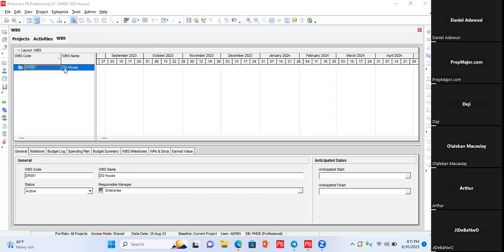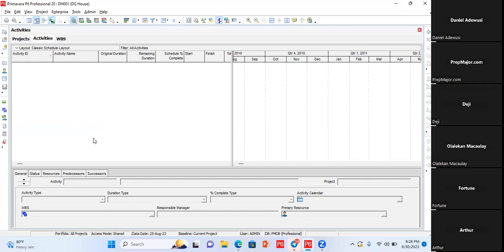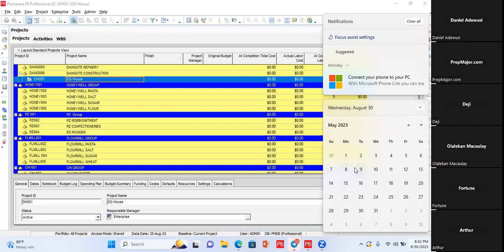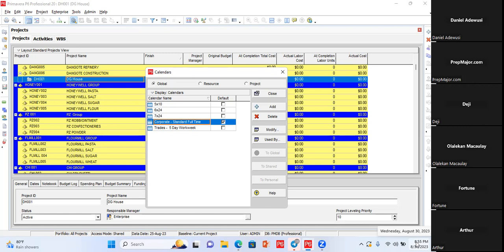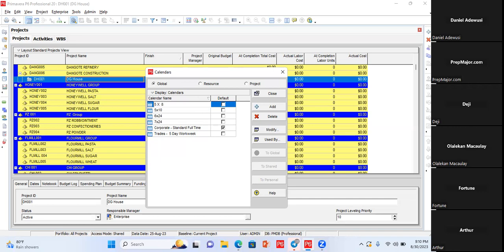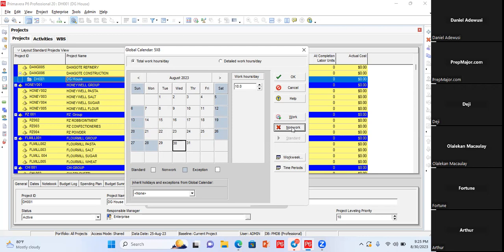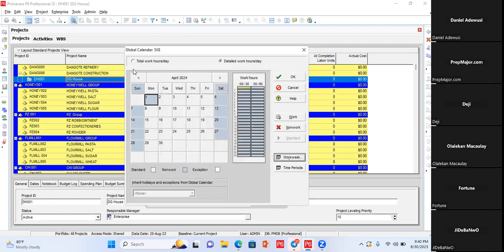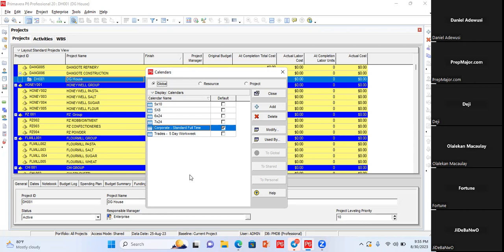Creating Calendar in Primavera